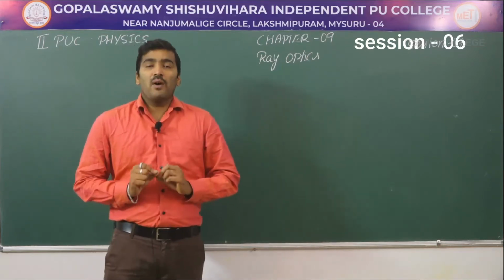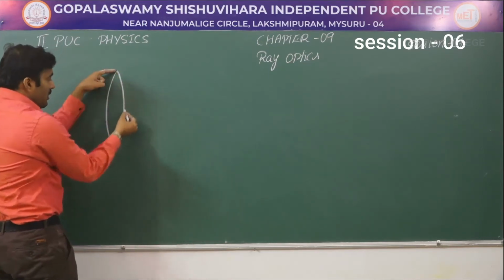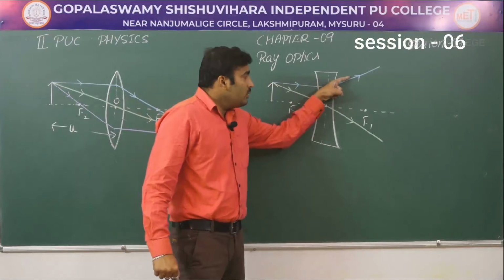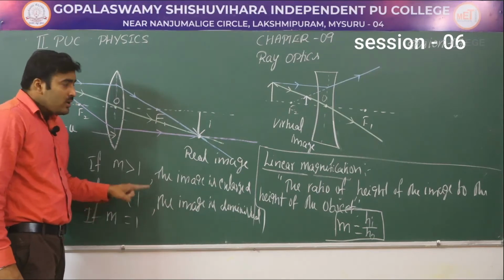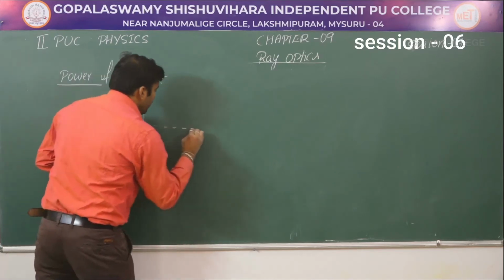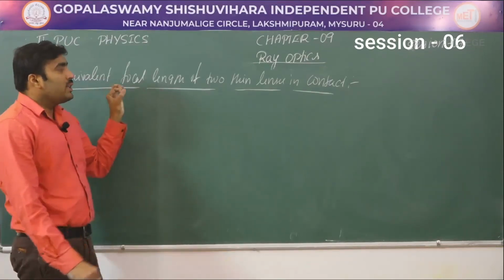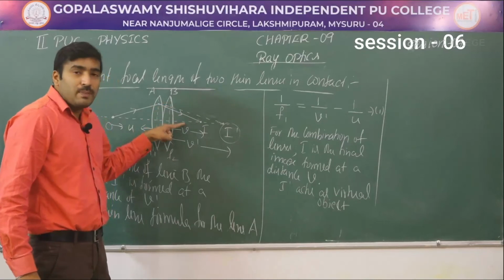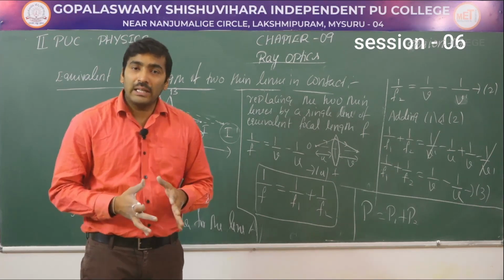PHYSICS | II PUC | CH 09 | RAY OPTICS - COMBINATION OF THIN LENSES IN CONTACT | S06